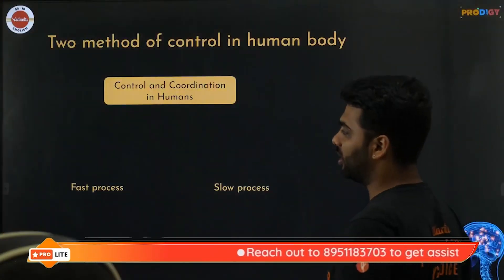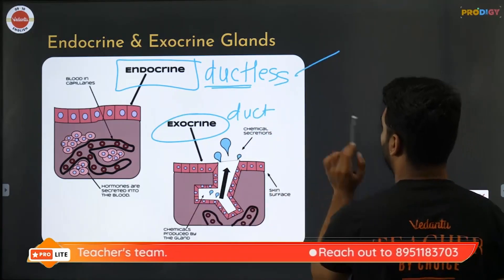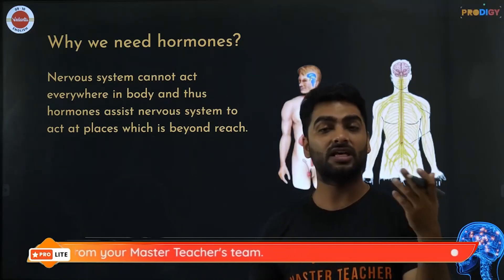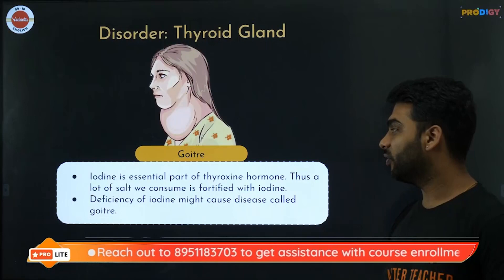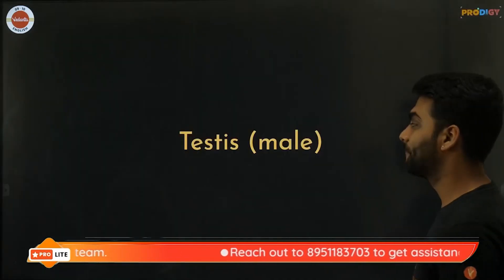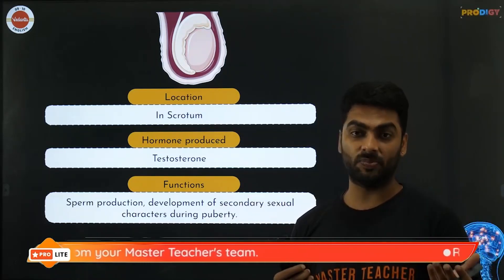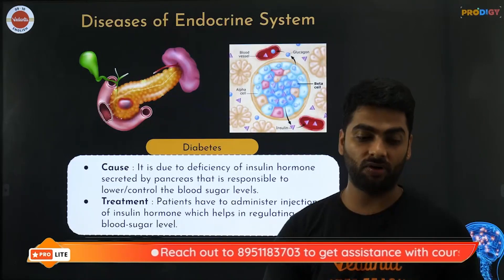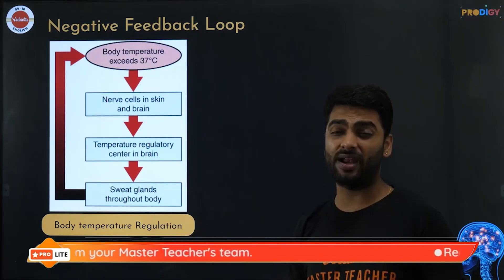Control and Coordination | Hormones in Animals | Class 10 Biology | Pritesh Joshi | Vedantu 9&10 E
In this video, Pritesh sir will cover the chapter control and coordination of the Class 10 Biology where she will cover the topic of hormones in animals. Do not miss the Lecture from Pritesh Sir, as he will also discuss Control and Coordination questions and answers.